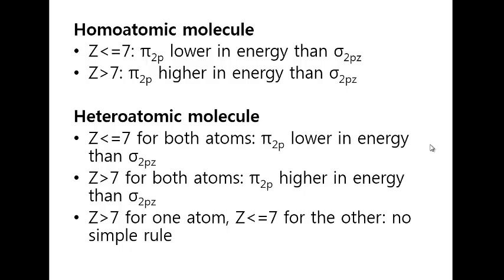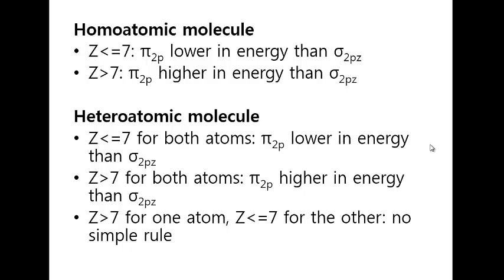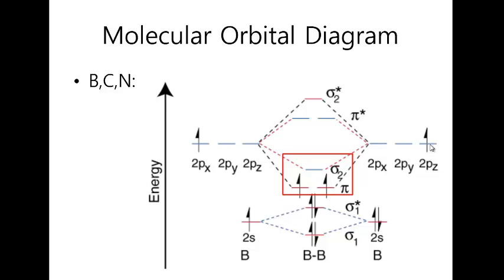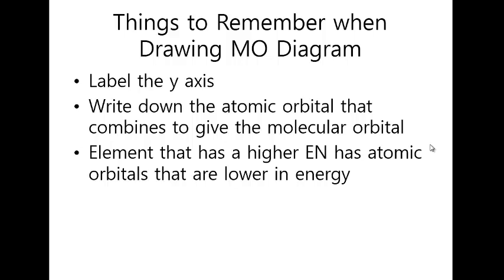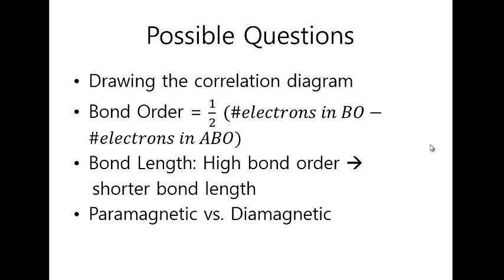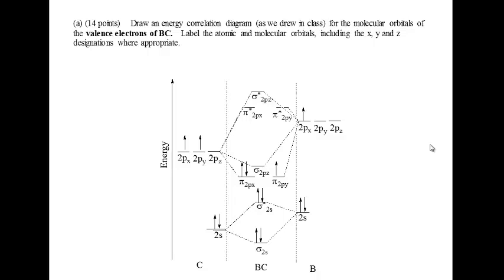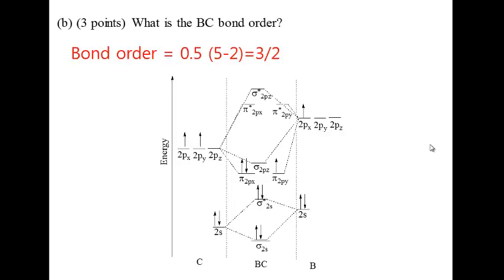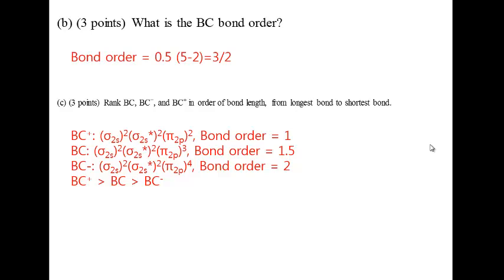Midterm 2 Question 3